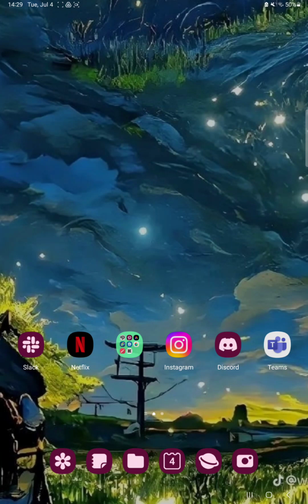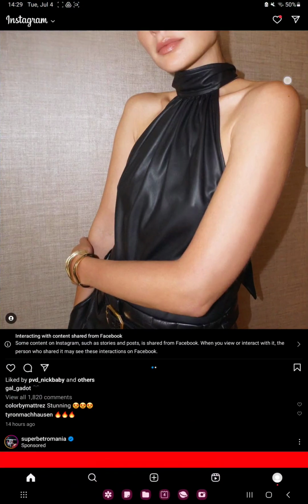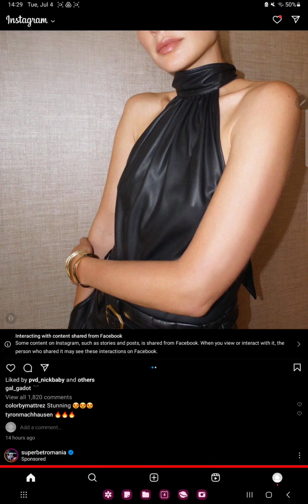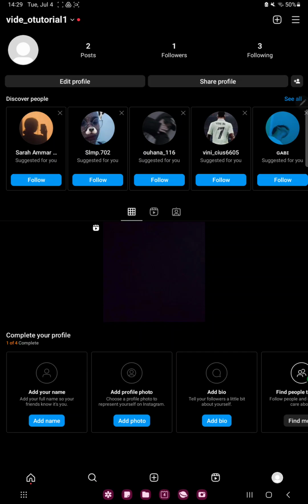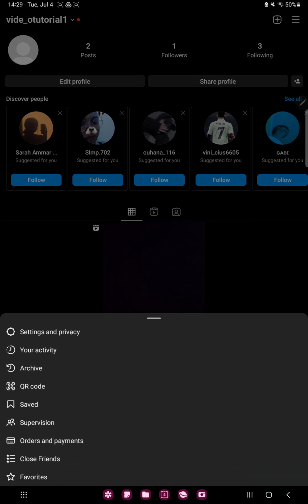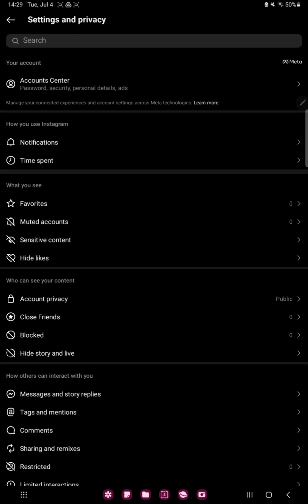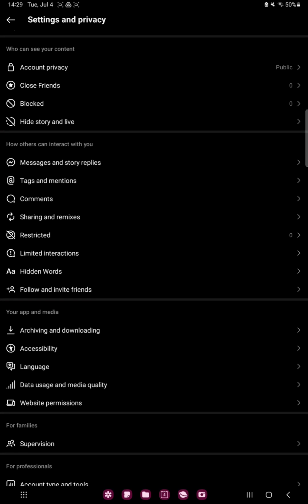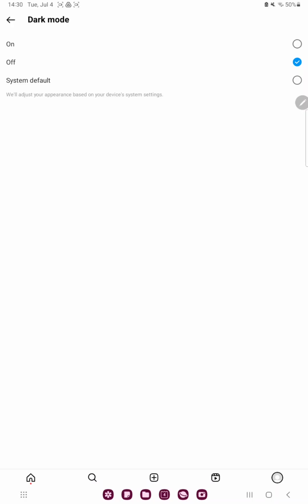How to set the dark mode on Instagram?